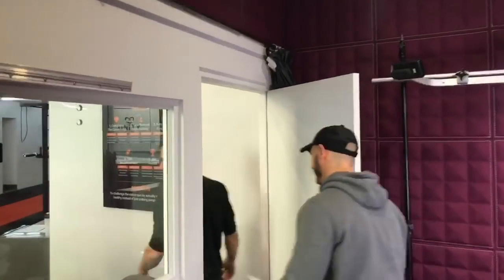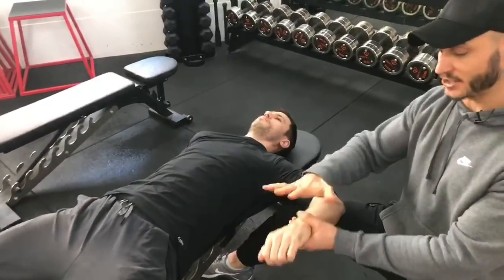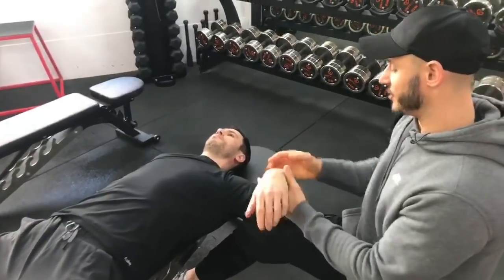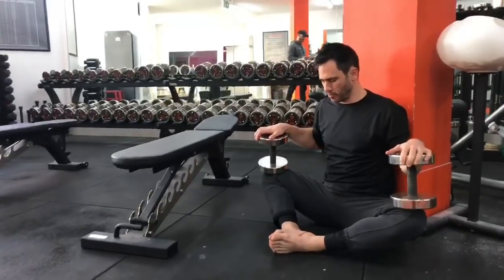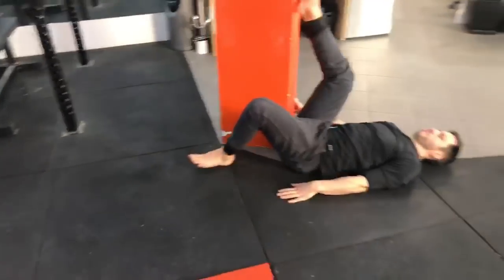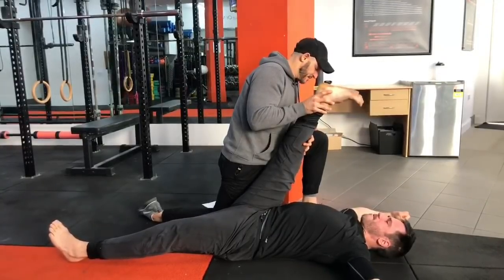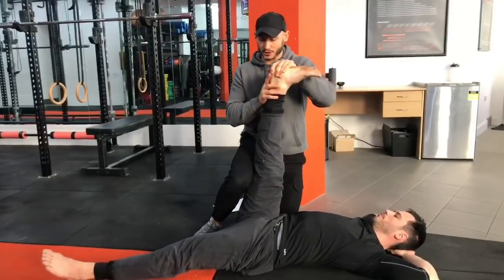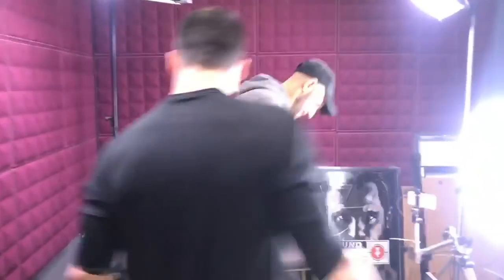How To Get More Mobility [PNF Stretching]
How to get more mobility by mastering PNF stretching - Unlock Your Body *FREE Flexibility Blueprint DOWNLOAD*

Remember, to get flexible or mobile (much like strength adaptations), you need to regularly introduce new stimulus.

Continuing on with our series on how to get more mobility, today we’re doubling down on method number two in the list below … “Mobility Training.”

1. Active mobility
2. Mobility training
3. Myofascial release
4. Trigger point release
5. Dynamic stretching
6. Static (passive) stretching
7. *Proprioceptive Neuromuscular Facilitation (PNF)
8. Progressive loaded mobility
9. Functional Range Conditioning (FRC)
10. Maximum Overcoming Isometric Load (MOIL)

Proprioceptive Neuromuscular Facilitation (PNF) is a more advanced form of flexibility training that involves both the stretching and contracting of the muscle group being targeted. PNF stretching is one of the most effective forms of stretching for improving flexibility and increasing range of motion.

Isometric PNF stretching starts with performing a certain stretch. After you have found a position close to your maximum level of flexibility, you will flex or contract the muscles involved in that position. You hold the contraction for 10-20 seconds and then release.

There’s a variety of PNF stretches, but the most common three are:

1. Isometric PNF
2. Hold-Relax
3. Contract-Relax
4. Contract-Relax with Antagonist Contraction

Isometric PNF - stretching is the most basic form of PNF, which starts with finding a position close to your maximum level of flexibility. Then you contract the muscles involved in the position, and hold the contraction for 10-20 seconds before relaxing.

Hold-relax - is the most common type of PNF stretch. Your muscle is held in a passive stretch for about 20 seconds. Then that same muscle is contracted in a stationary position and is not moved. This contraction is held for 10 to 15 seconds before you relax your muscles for 3 seconds. Repeat the passive stretch for 20 seconds.

The contraction allows the muscle to be stretched further than before.

Contract-relax - similar to the hold relax technique, contract-relax technique is a passive stretch held for 20 seconds and then contracted. The difference between the contract-relax and and the hold-relax is that in the contract-relax technique, the muscle is contracted concentrically.

This means the muscle is moved so it temporarily shortened. The contraction is released for a couple of seconds and then the passive stretch is repeated for another 20 seconds.

Contract-relax with antagonist contraction - method is the most effective type of PNF stretch. In this method, the muscle is stretched for 20 seconds. It is then contracted concentrically, such as in the contract-relax. After holding the contraction for 10 seconds, the muscle opposite to the contracted muscle is contracted statically for 10 seconds as well.

After a quick three second relax, the passive stretch is repeated.

In today's episode of Unity-V Rad and Yani take you out onto the gym floor to demonstrate PNF stretching techniques for the three most beneficial areas of your body, your hips, shoulders and legs.

As we’ve said before, diversifying your toolbox and then mastering the art of periodized mobility programming is the only way to avoid annoying training plateaus.

You’ll get 10 times the gains in 10 times less time!

Remember, if you’d like to level up your flexibility … and get access to all of the seven (7) biggest lessons we’ve learned that lead to HUGE breakthroughs in our flexibility … grab our FREE DOWNLOAD